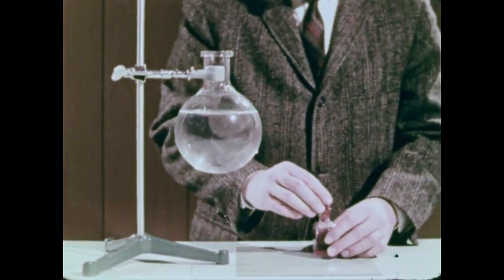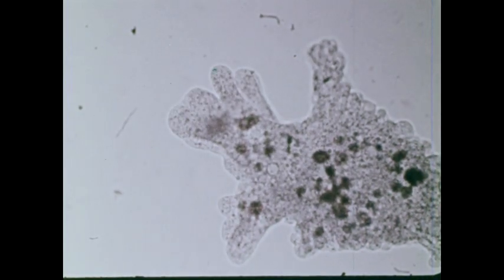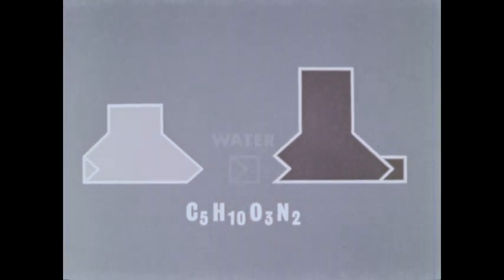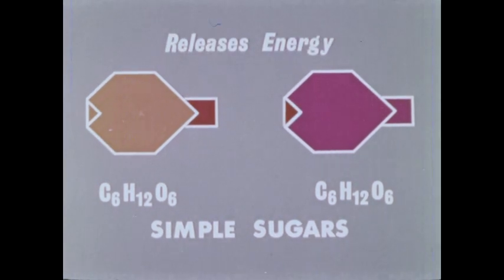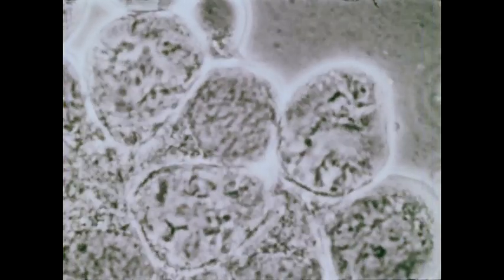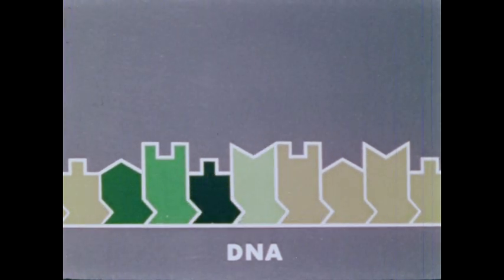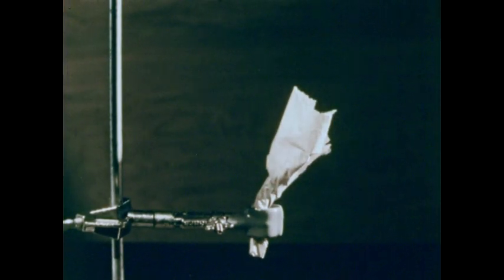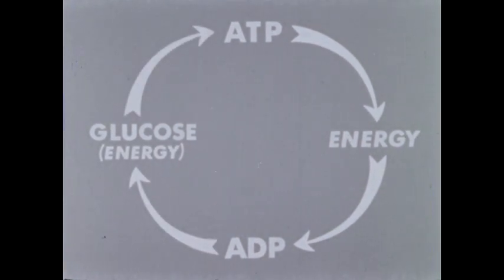Cell Biology: Life Functions (1965)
The film discusses the fundamental processes of cell biology, focusing on how cells grow, reproduce, and perform essential life functions through chemical reactions. It explains the distinction between living organisms and non-living things, emphasizing the importance of cell structure and the role of molecules in life processes. Key concepts include diffusion, osmosis, and active transport, which allow cells to obtain nutrients and expel waste. The film also covers the significance of proteins, carbohydrates, and fats in energy production, and details the biochemical processes of hydrolysis and oxidation that release energy. Additionally, it highlights the crucial roles of enzymes and nucleic acids (DNA and RNA) in synthesizing proteins and regulating cellular functions. Ultimately, the interplay of these processes underpins the ability of cells to sustain life.